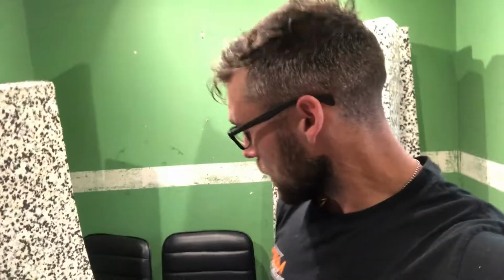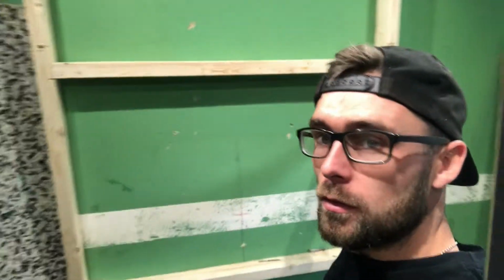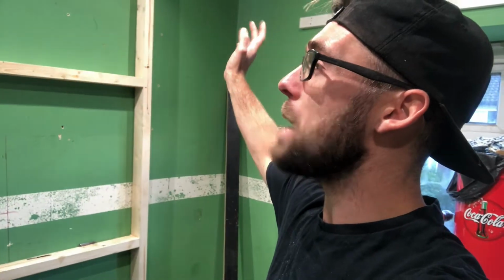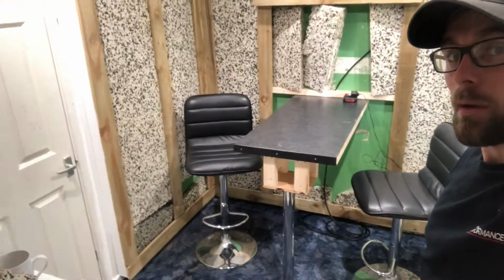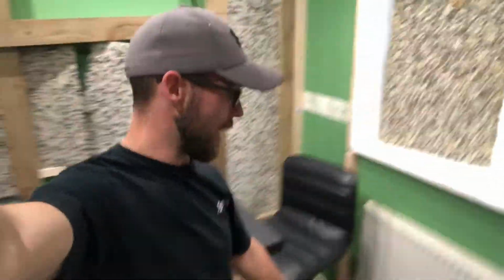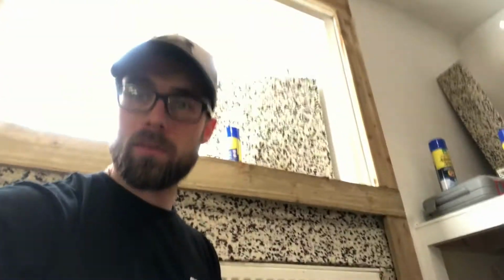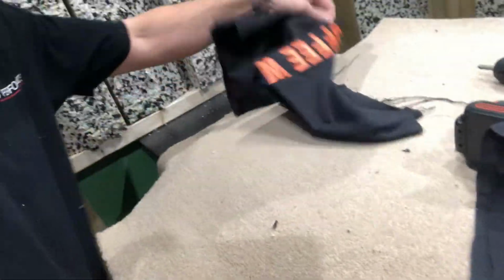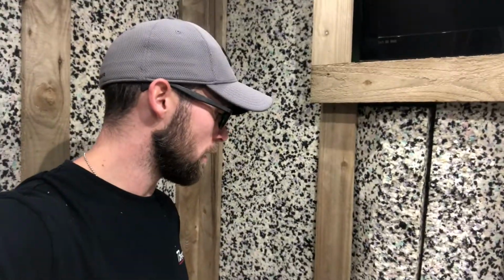DIY PODCAST STUDIO BUILD | Worst VLOG Ever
So I started to vlog building my first ever studio but kinda didn't get any of the cool stuff as was strapped for time but yeah welcome to the home of The COFFEE WITH SAM PODCast.

Thanks again for the all the support!

DOWNLOAD THE AUDIO HERE -

Absolute Blankets
@absoluteblankets (INSTA)